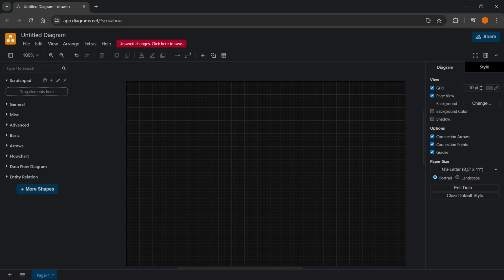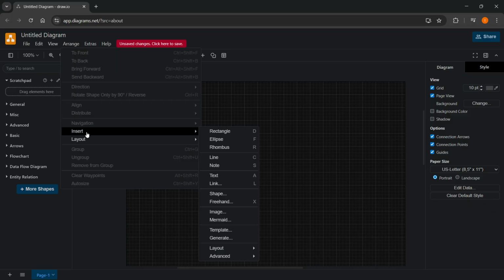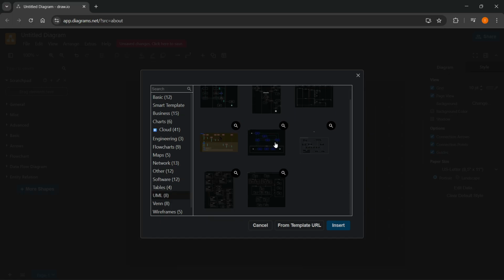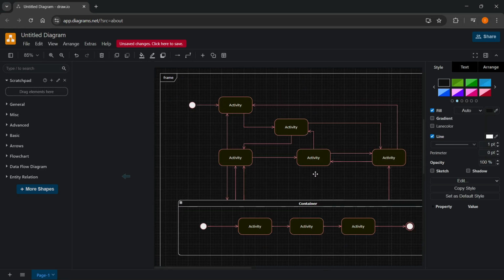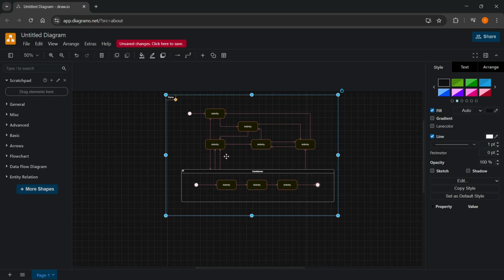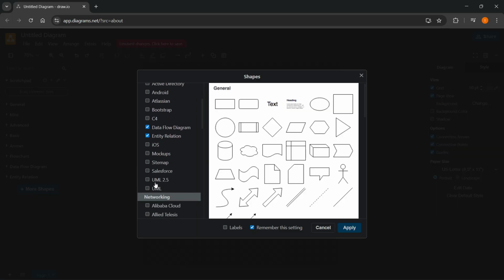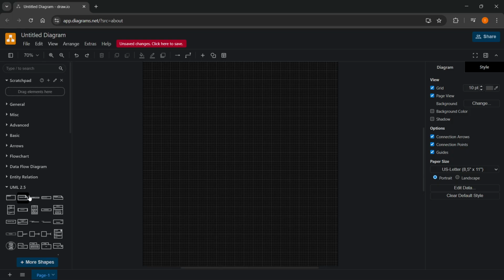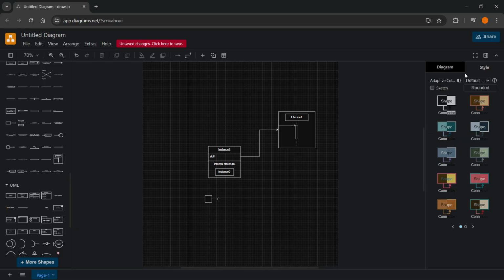How To DRAW UML DIAGRAMS In draw.io (QUICK & EASY) 2026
In this video, I'll show you how to draw UML diagrams in draw.io. This is a full guide on how to create and customize UML diagrams using draw.io in 2026. In case you've been trying to draw UML diagrams in draw.io, this is the video you need to see!